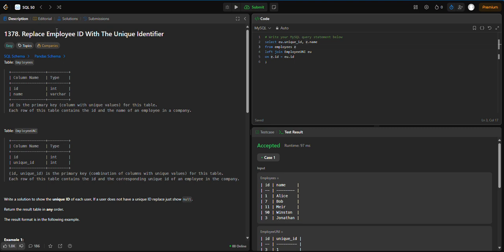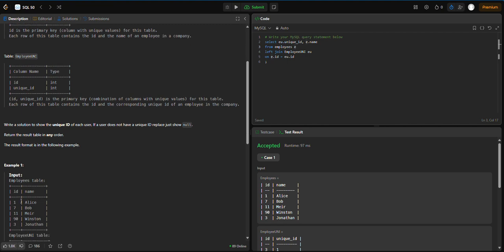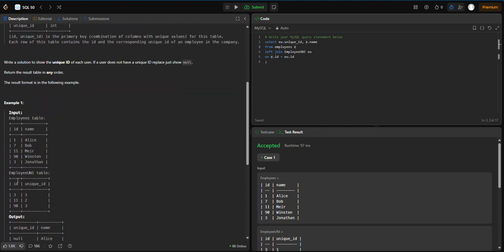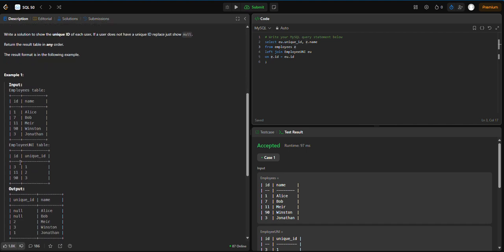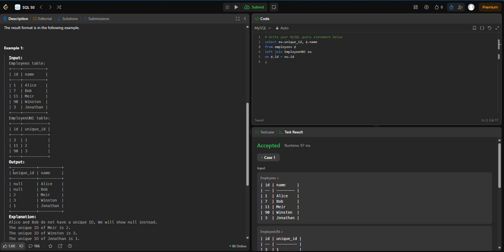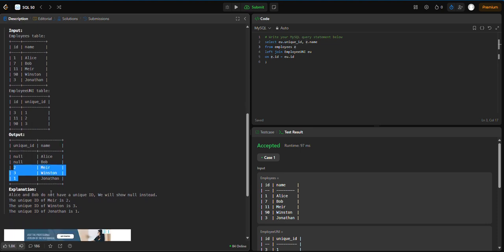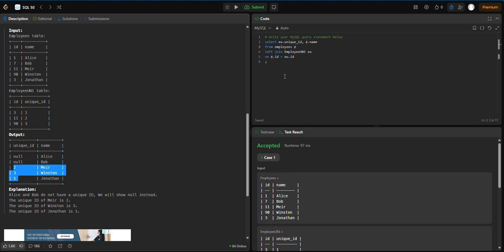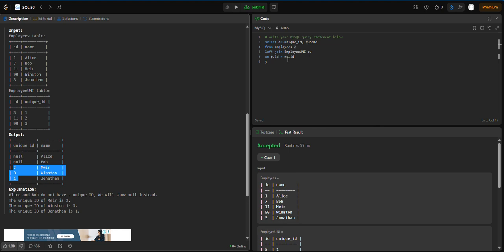leetcode SQL 1378. Replace Employee ID With The Unique Identifier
Solution and walkthrough of a real SQL interview question. This question is marked as easy and is called "Replace Employee ID With The Unique Identifier".